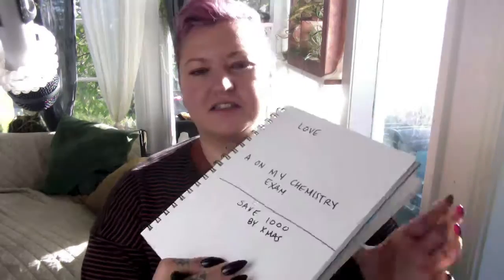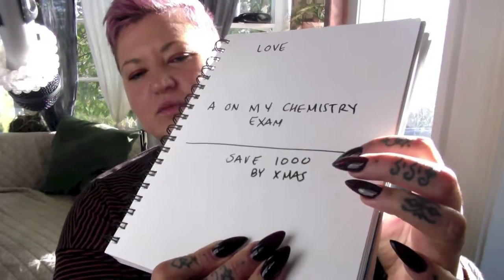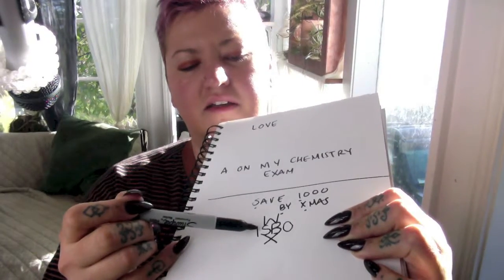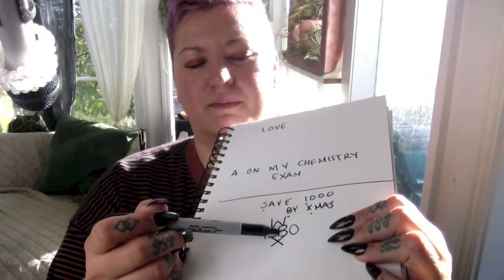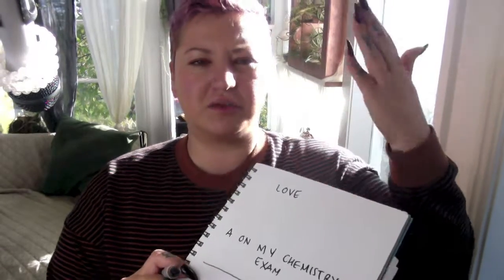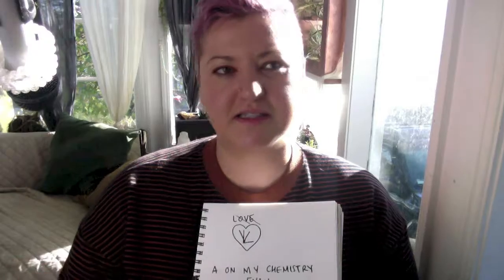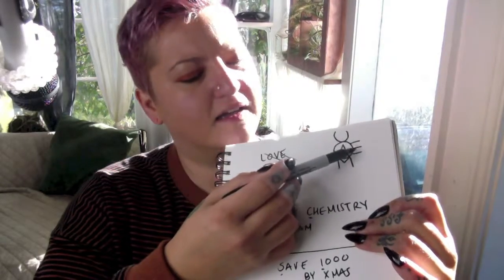Creating a Sigil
Refresh from our first gathering.